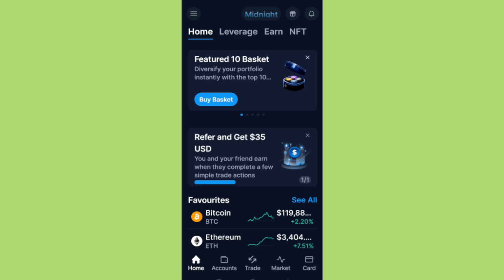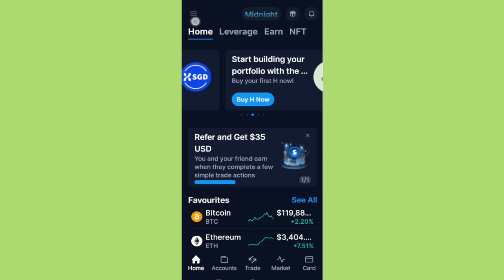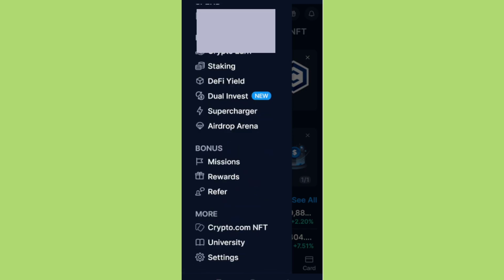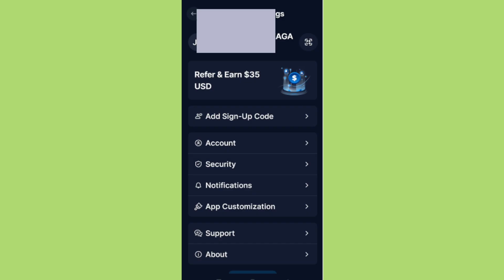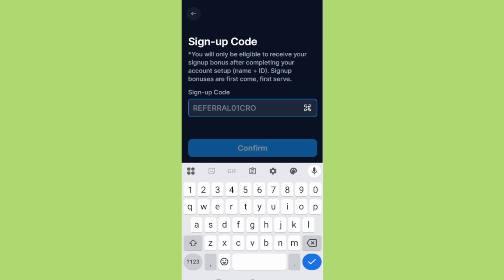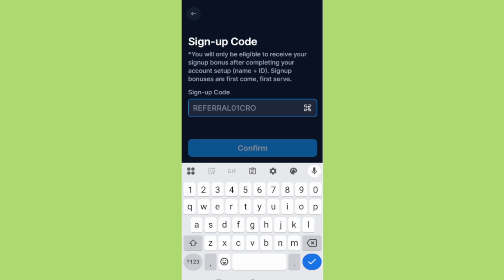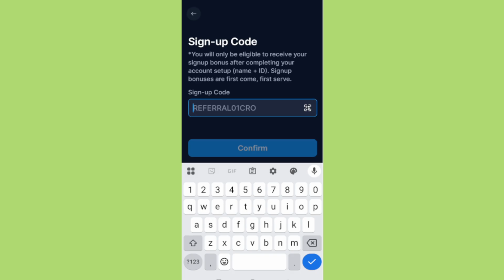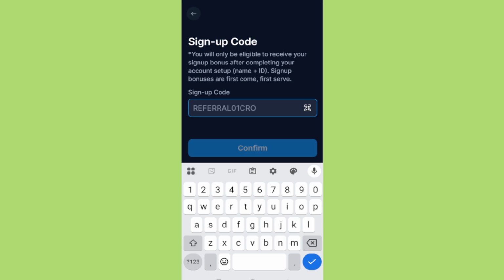How to Unlock Crypto.com Bonus | Crypto.com Referral Code - 2025 (Step By Step)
How to Unlock Crypto.com Bonus |  Crypto.com Referral Code.

In this video, I'm going to show you How to Unlock Crypto.com Bonus |  Crypto.com Referral Code.